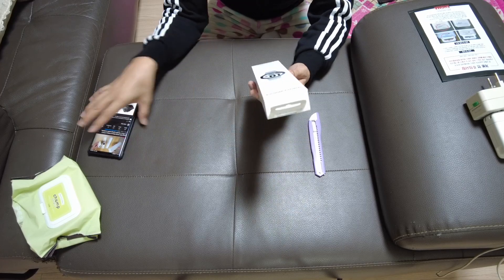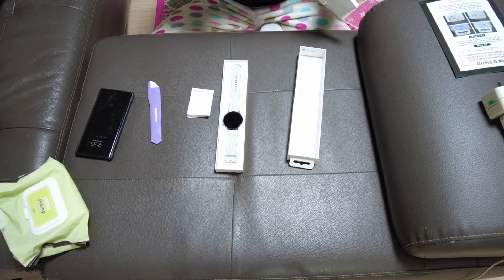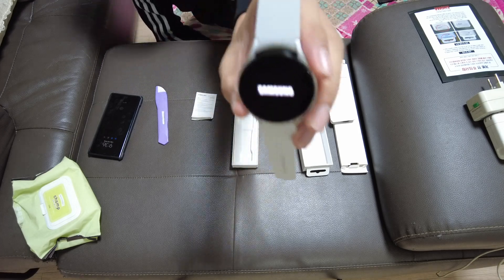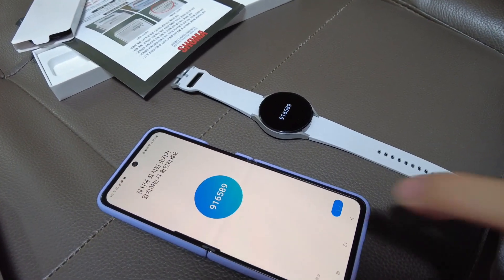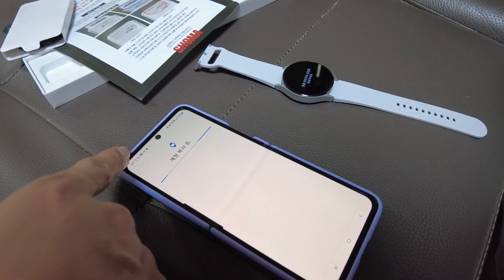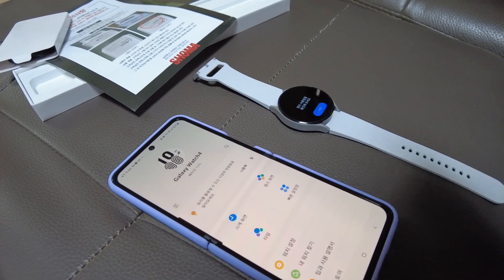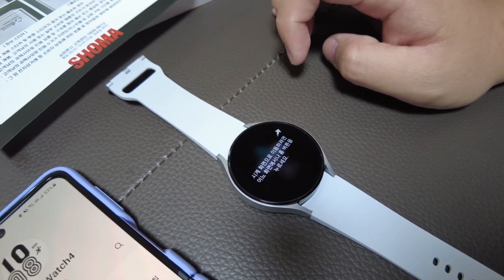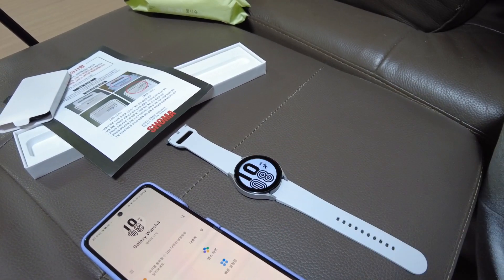2021 Samsung Galaxy Watch 4 40mm unboxing with pairing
This video features the 2021 Samsung Galaxy Watch 4 40mm unboxing with pairing.

It is a wonderful device that looks good and is extremely functional.

The watch that knows you best

Fitness within arm’s reach

Don’t just listen to your body. Know it

Exynos W920 Dual Core 1.18GHz

1.5GB RAM + 16GB Internal Memory

Bluetooth® 5.0, Wi-Fi 802.11 a/b/g/n 2.4+5GHz,
NFC, A-GPS/GLONASS/Beidou/Galileo